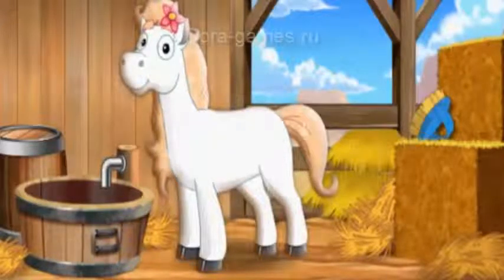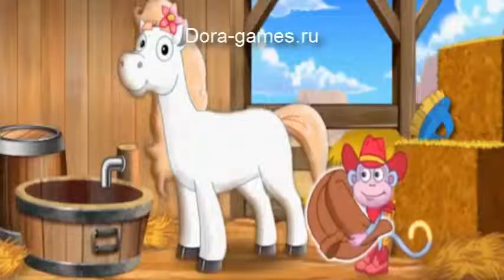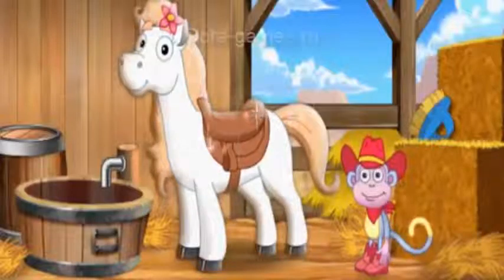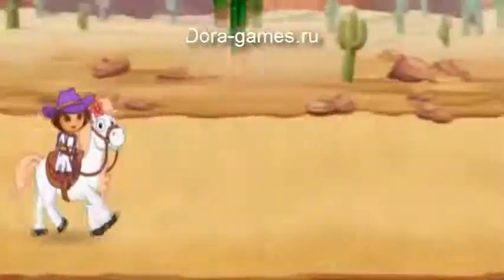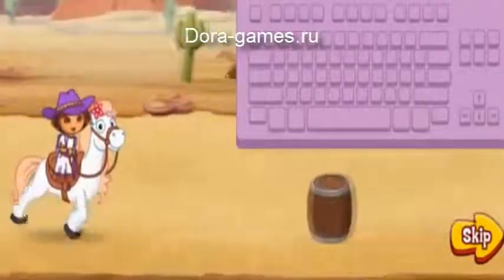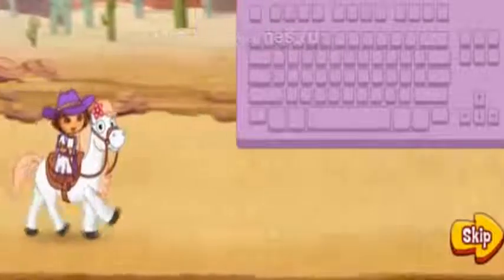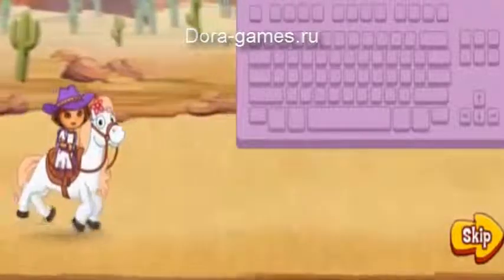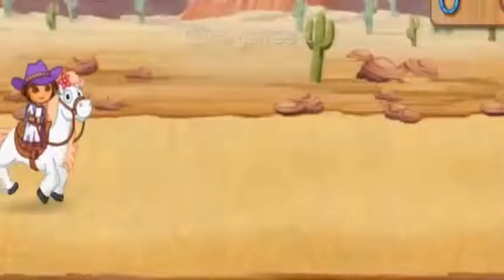Dora the Explorer Dora's Got a Puppy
Go to the kids Web site!

Educational cartoons
Preparing for school
Kids cartoon
Child development
Kids Games
Development of the child